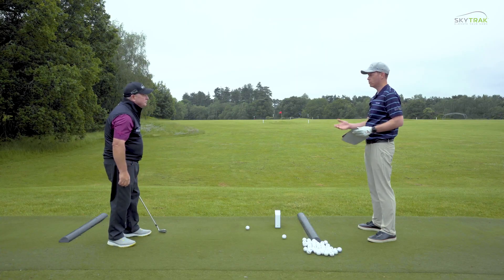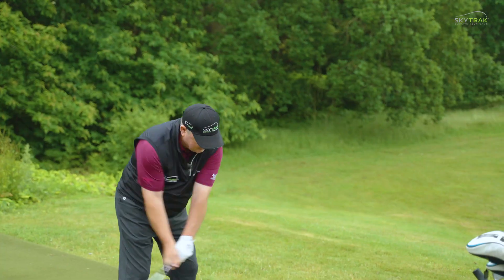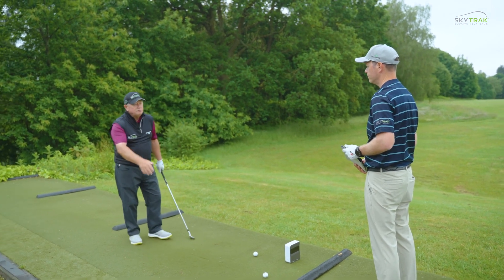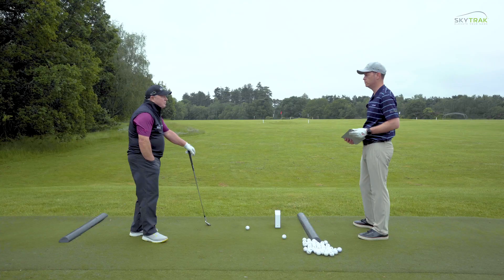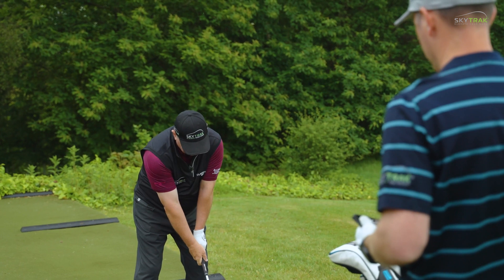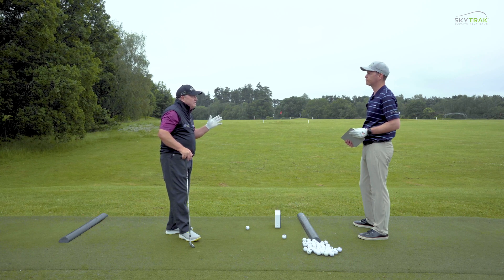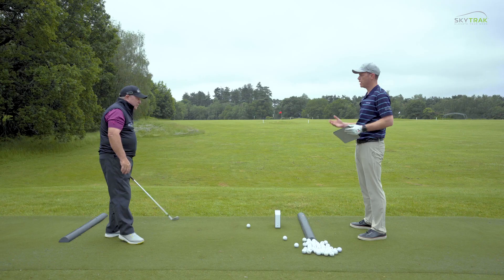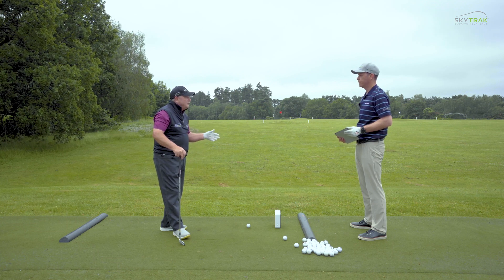On the Range With Woosie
Accurate. Affordable. Real time results. See how SkyTrak has helped Ian Woosnam dial in his distances during the “offseason.”